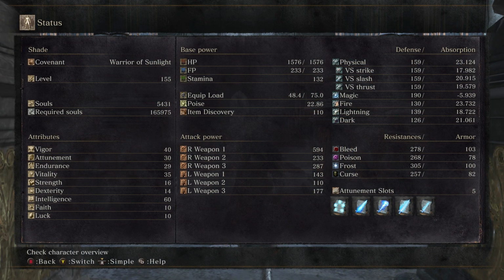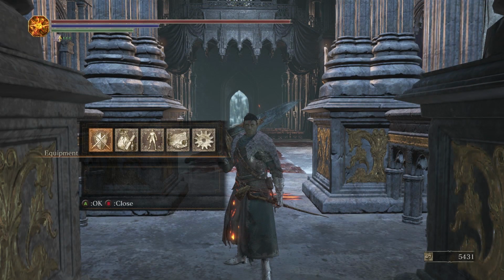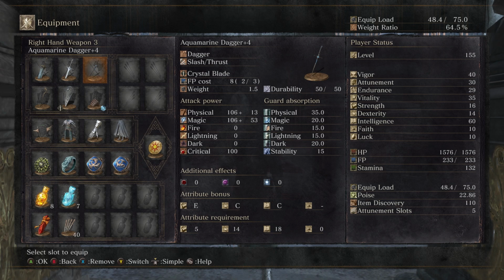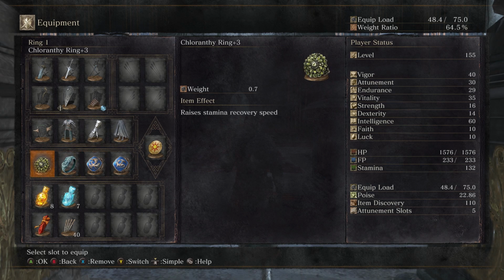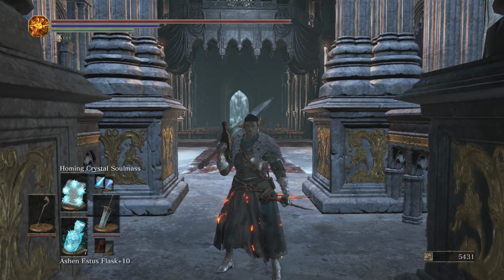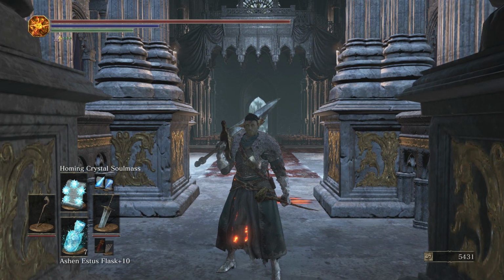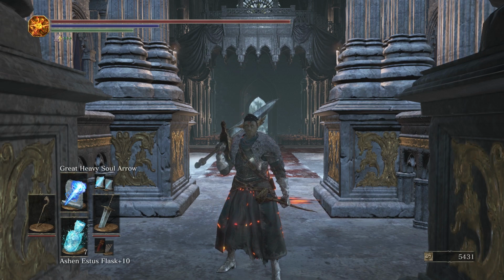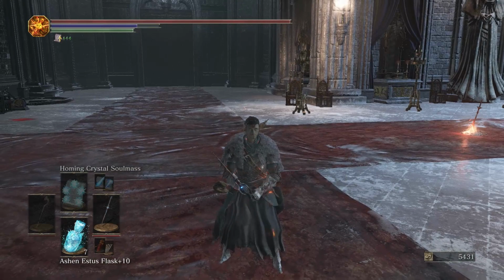Dark Souls 3: PvP Sorcery Build